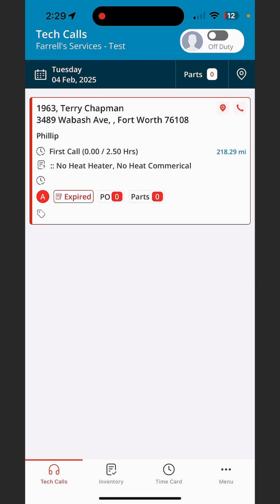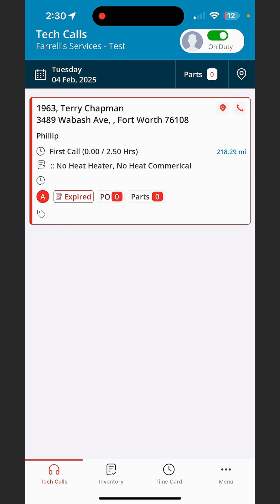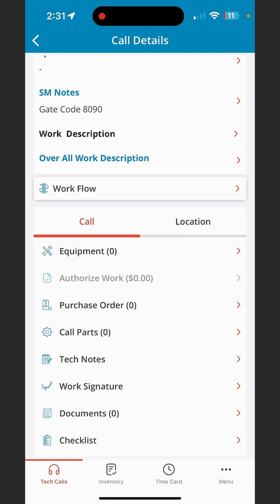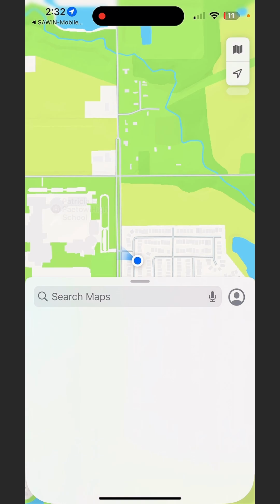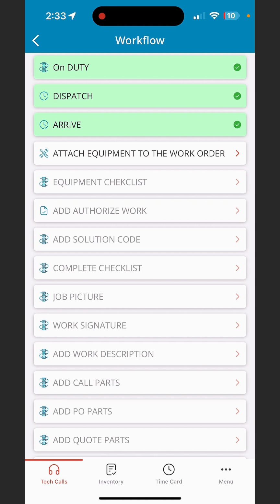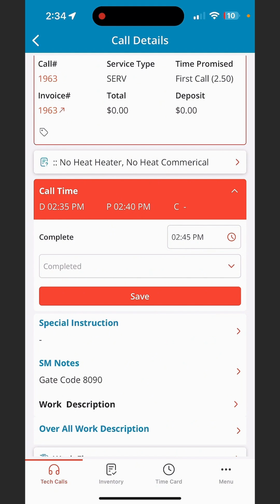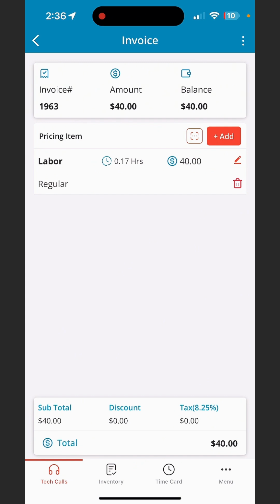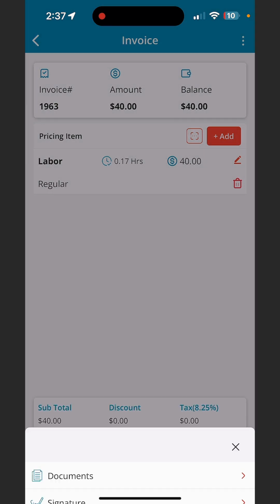Sawin Enterprise Mobile App 2025